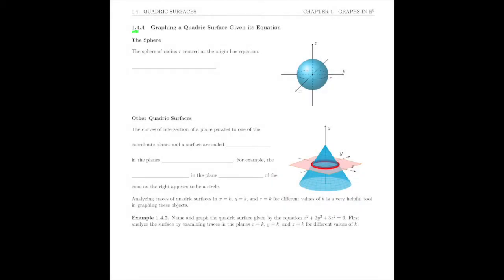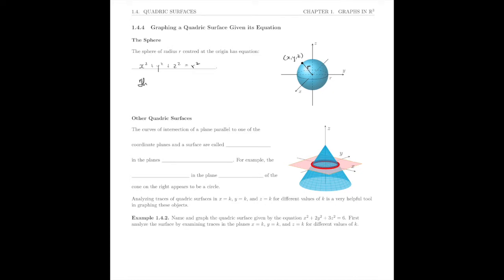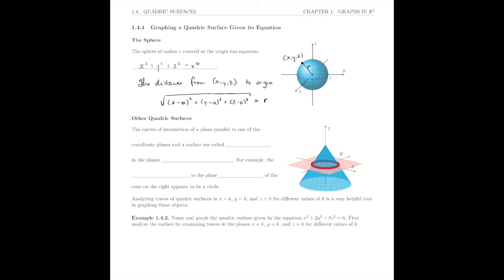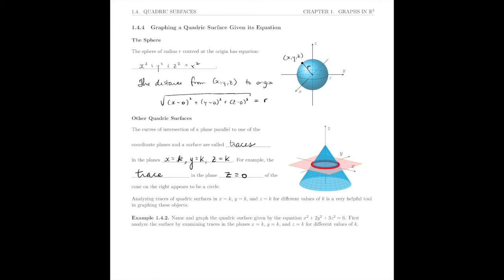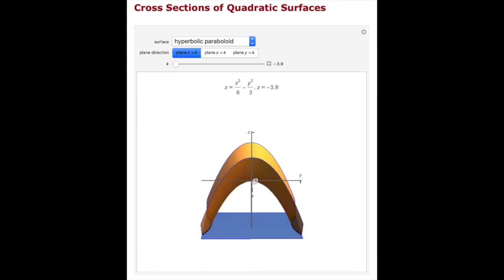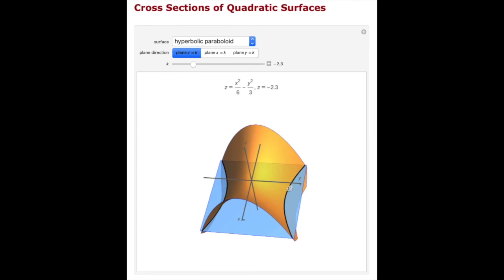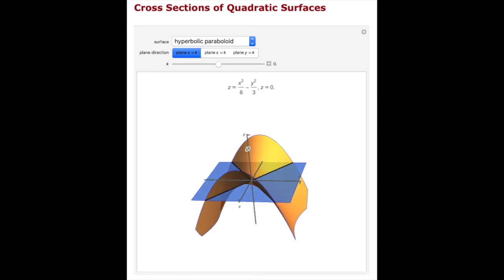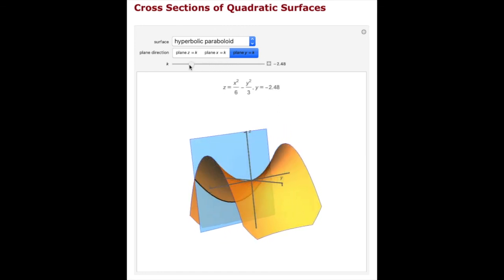Multivariable Calculus and Probability 1.4 - Quadric Surfaces (3/5)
1.4.4 Graphing a Quadric Surface Given its Equation